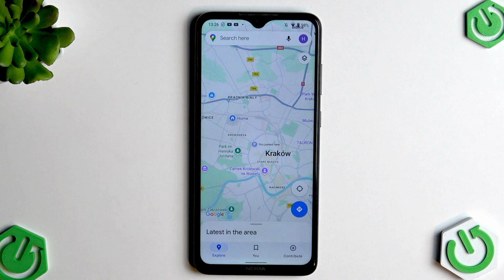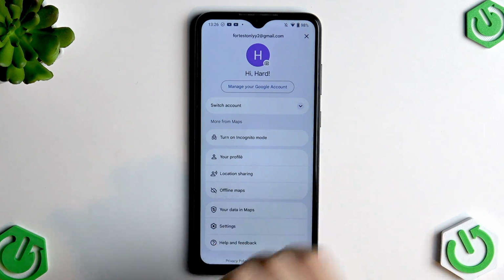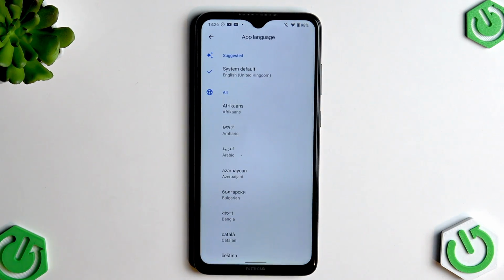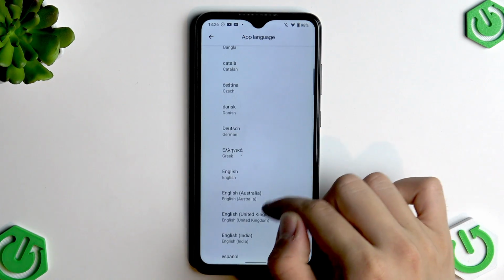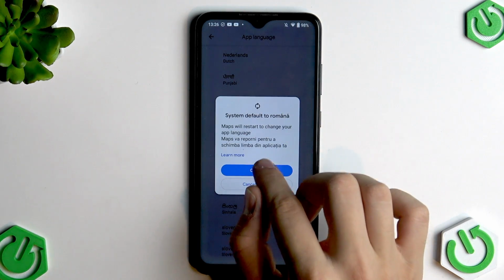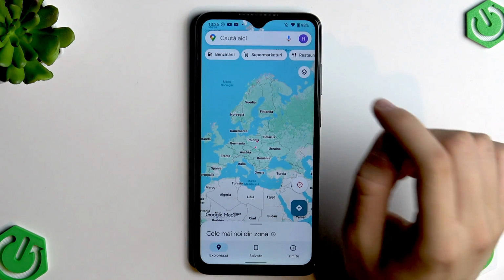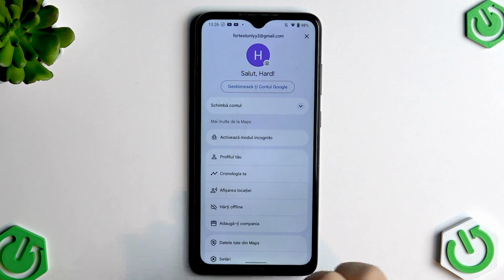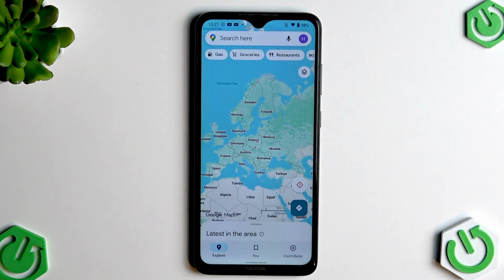How To Change Language On Google Maps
If you want to use Google Maps in your preferred language, this video will show you step-by-step how to change the language settings directly in the Google Maps app. Whether you need to switch to your native language or just want to explore different options, you’ll learn how to access the language menu, select from available languages, and apply your choice. This guide is perfect for anyone using Google Maps on Android or iOS who wants to make navigation and searching easier by using the app in a familiar language. Follow along to quickly update your Google Maps language settings and enjoy a more personalized experience.

How to change language on Google Maps app?
How to set Google Maps to a different language on Android or iPhone?
Where is the language setting in Google Maps app?

0:00 Introduction
0:08 Open Google Maps and tap profile picture
0:18 Go to Settings
0:25 Select Language option
0:35 Choose your preferred language
0:50 Confirm and see Google Maps in new language
1:10 How to revert or change language again